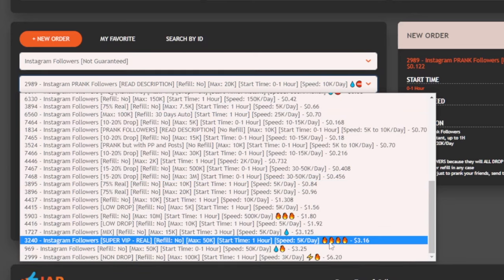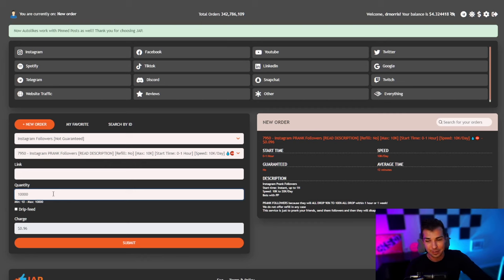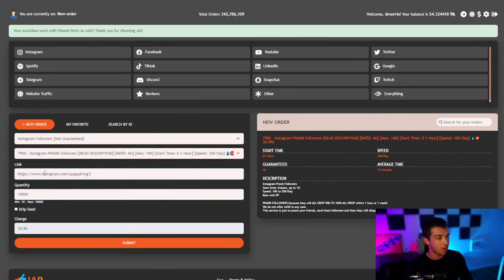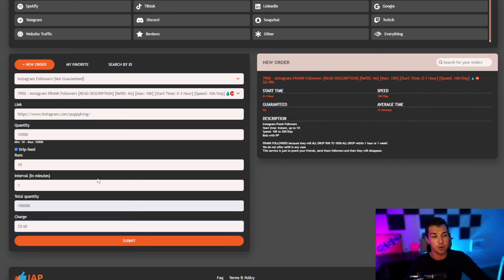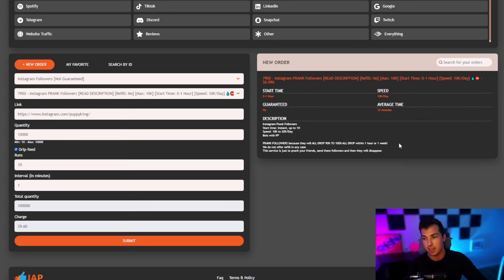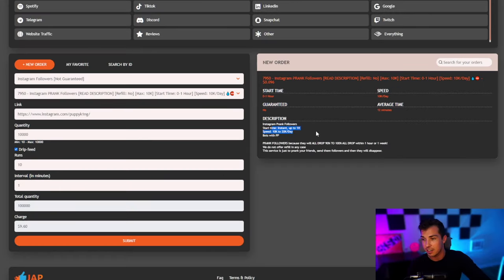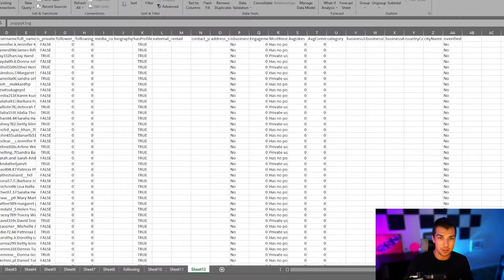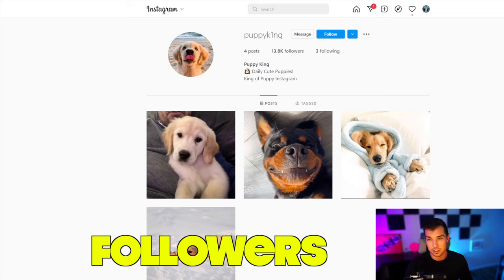I Bought 100,000 Instagram Followers for $9, and this is what happened...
🤝 Get my help growing your IG account (it's not cheap):
dnorris@handsfreedm(dot)com

✅ Enter to win a free month of my base growth service!
2. Leave a comment on this video